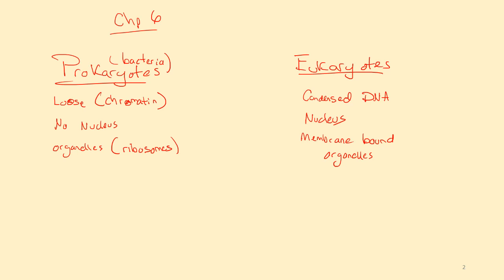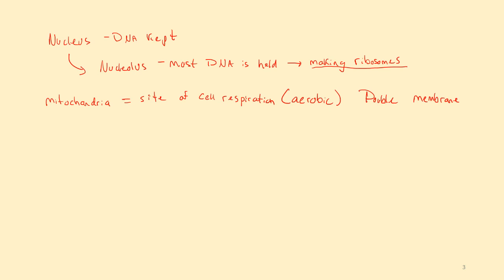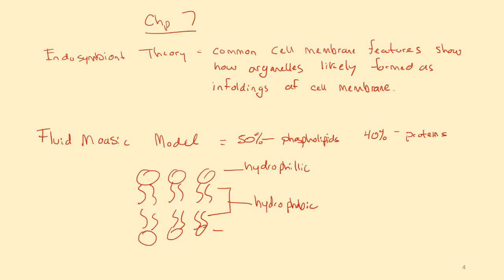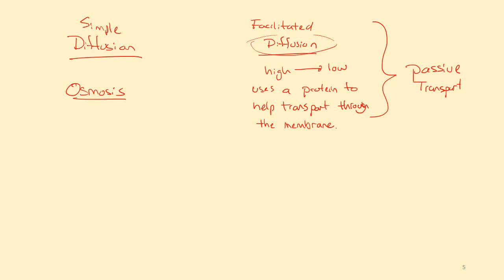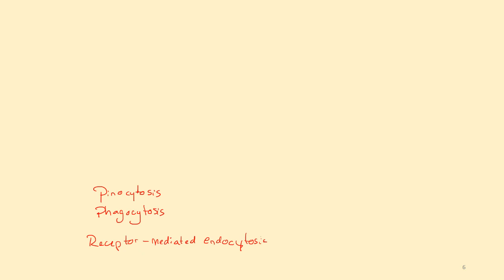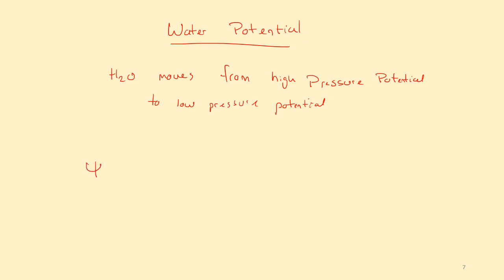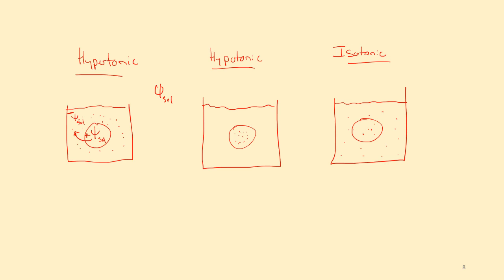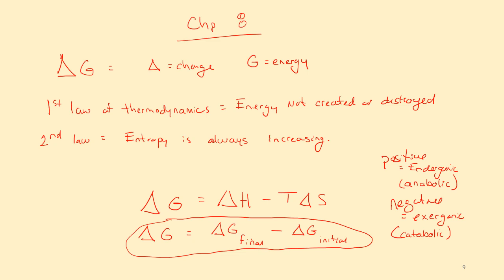AP Bio Mid Term Review day 2